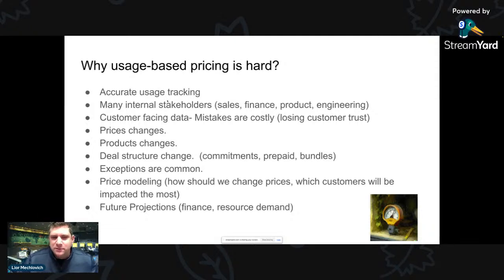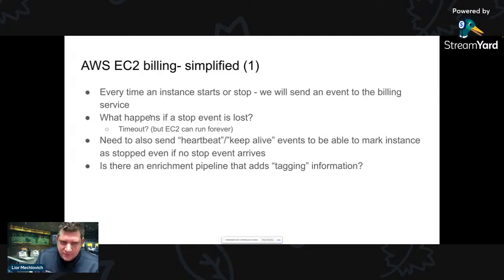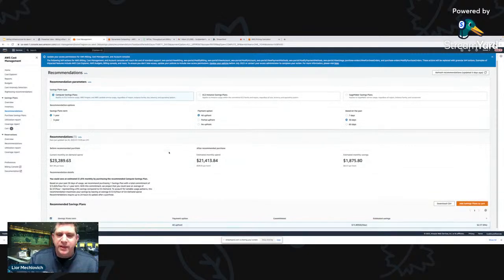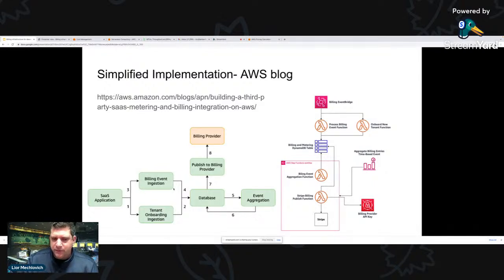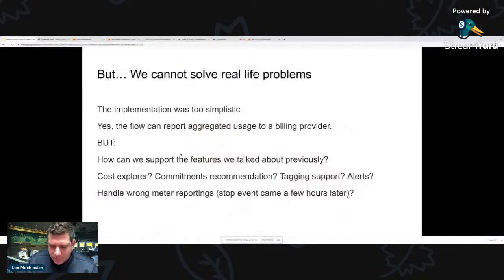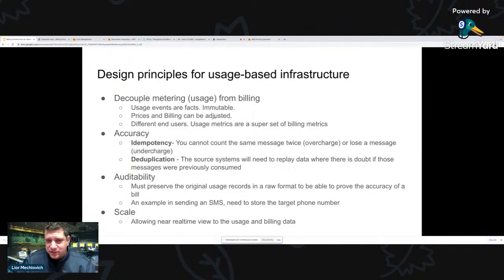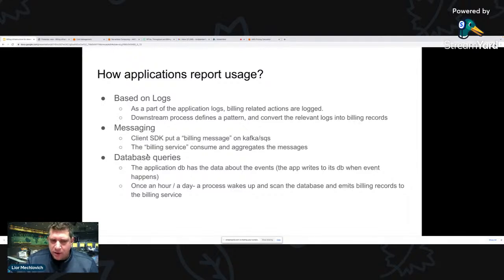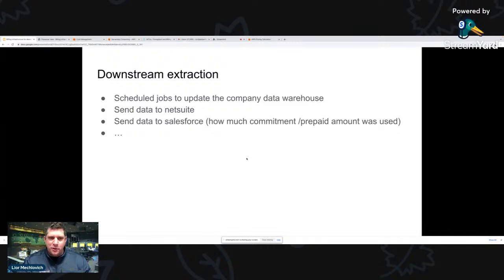Billing infrastructure for developers- the hard way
Building a data pipeline for usage-based billing seems easy at a first glance. A developer can write a cron job to query the database at the end of the month and send the total amount to the payment provider. Although it can begin simply like this, the complexity rapidly grows under the weight of real-world billing requirements.